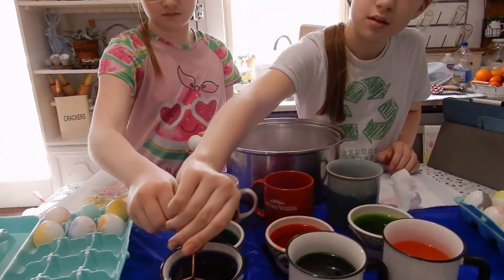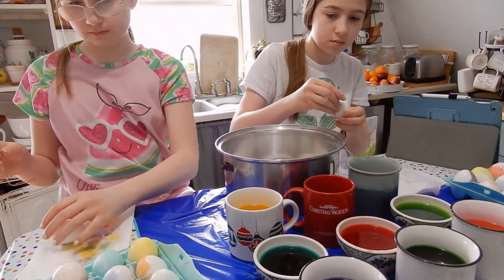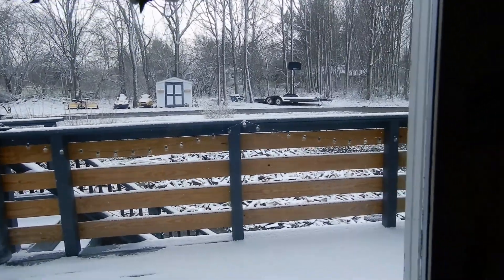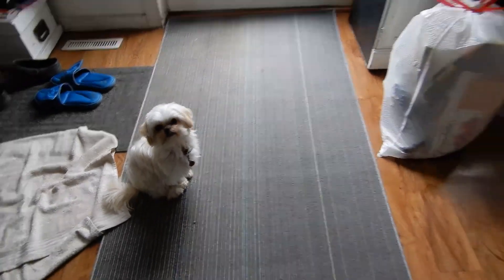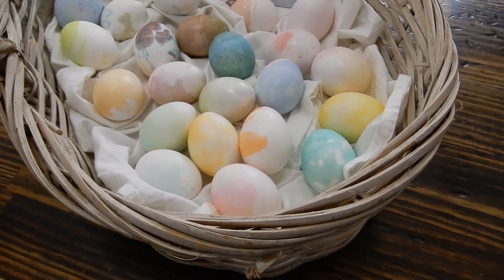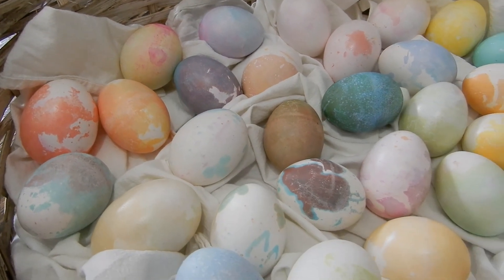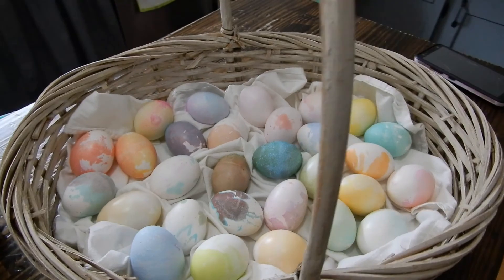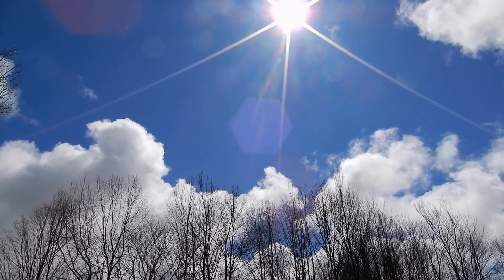DYING EASTER EGGS/RESURRECTION SUNDAY!!!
Happy Easter everyone!!! Excuse the misspelled thumbnail... I thought that I would put up this short video and show you how our Resurrection Sunday went! I hope that you all have a blessed Easter! God Bless!